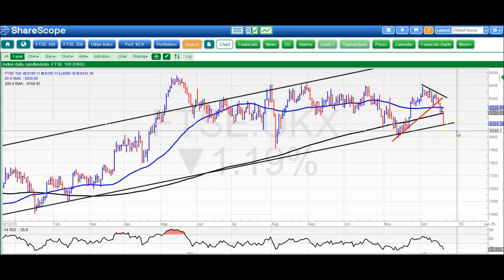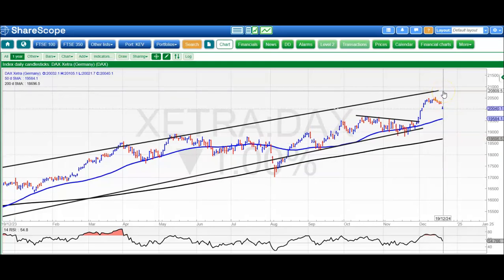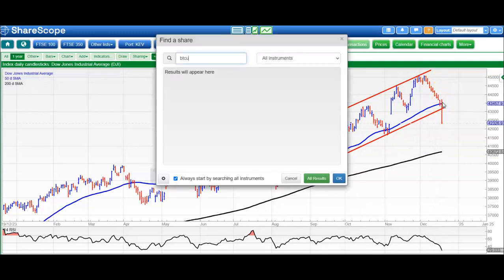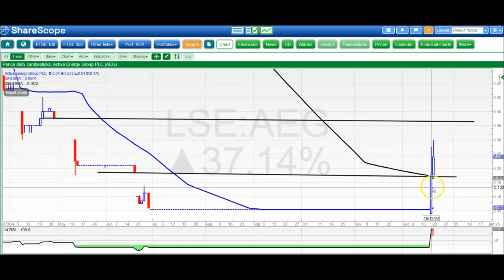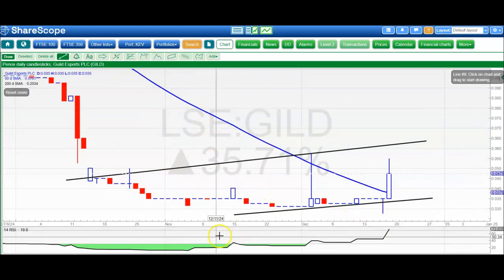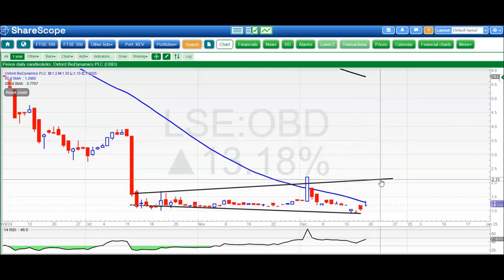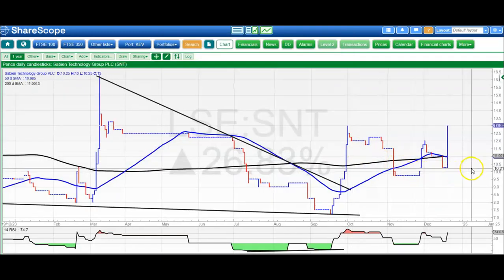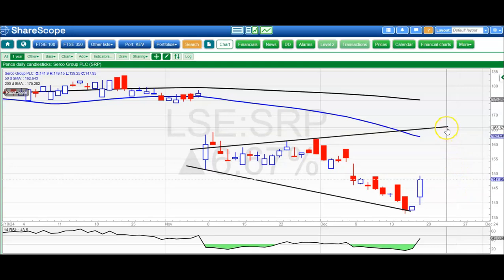Bulletin Board Heroes: December 19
Zak Mir takes a charting look at FTSE 100, Dax, Dow, Bitcoin, Gold, Active Energy, Ananda, Guild, Intelligent Ultrasound, Mast, Oxford Biodynamics, Pipehawk, Sabien, Shoe Zone, Serco.